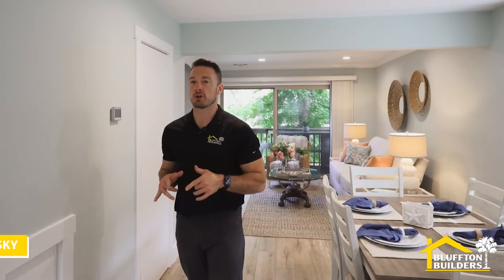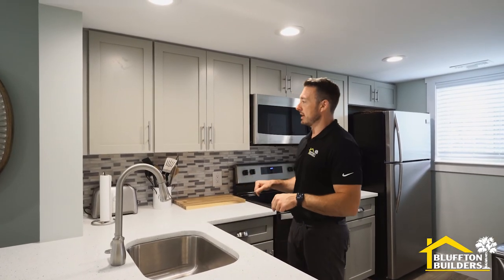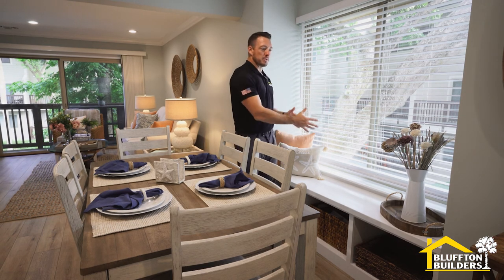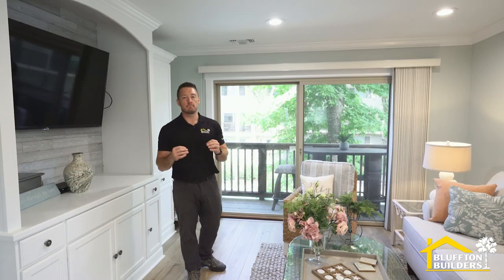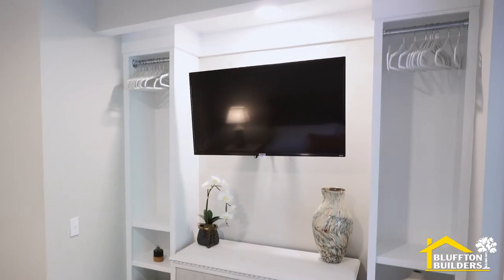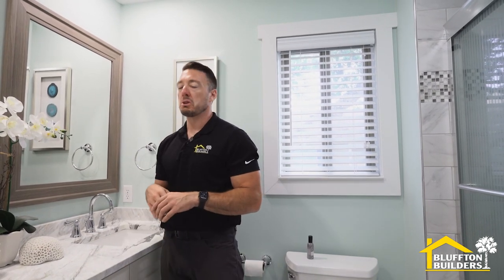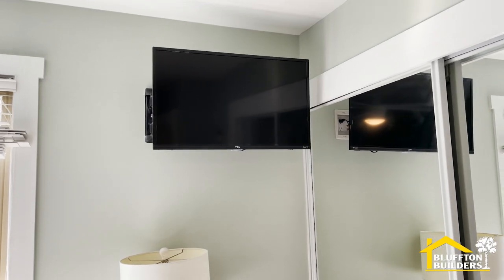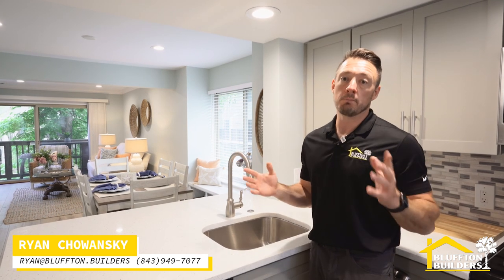Coligny Beach Condo Seen On Beachfront Bargain Hunt Home Renovation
This Coligny Beach condo we remodeled was featured on Beachfront Bargain Hunt: Home Renovations. We had an absolute blast shooting this and remodeling this amazing condo in Tanglewood Villas.